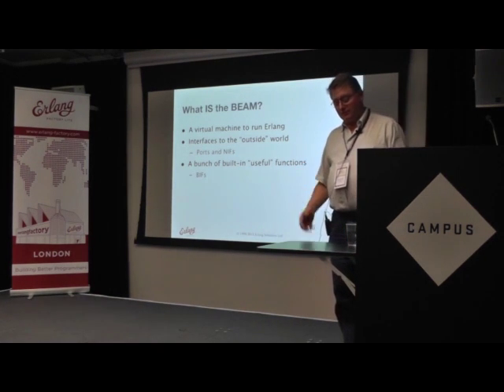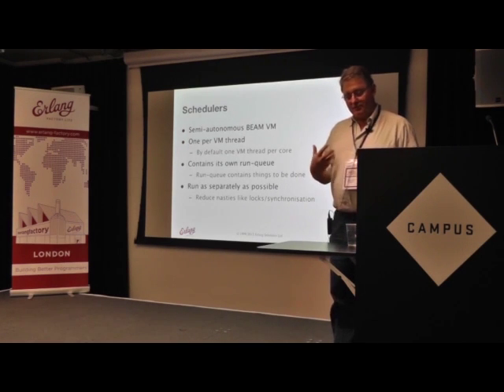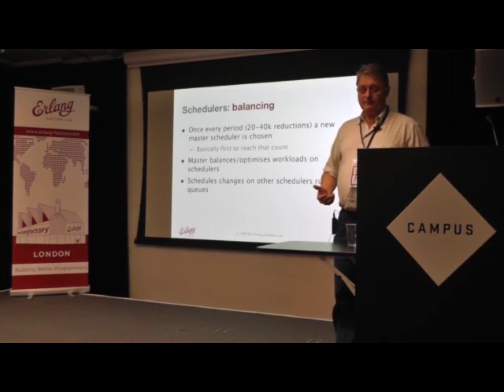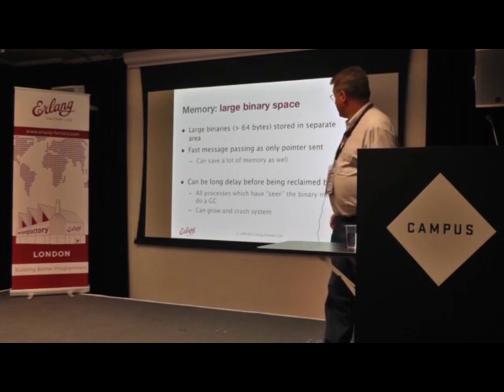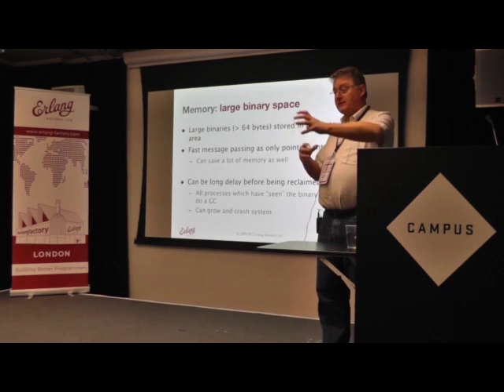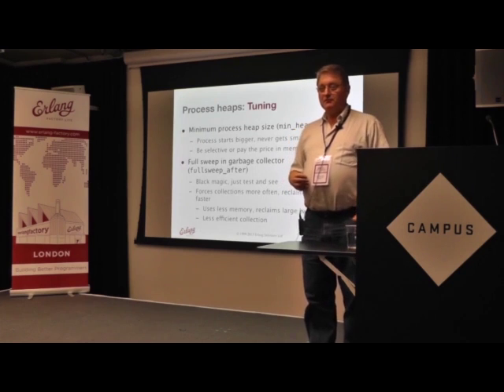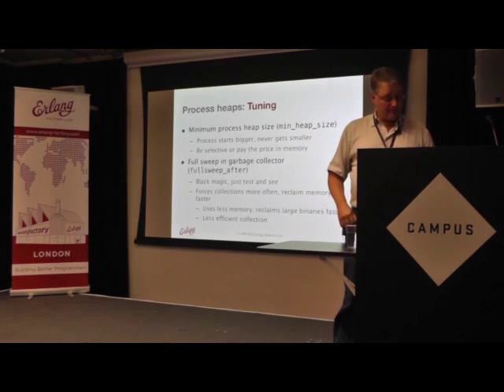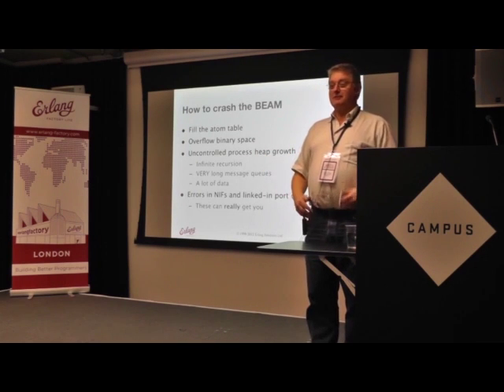Hitchhiker's guide to the Erlang VM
This is a video of Rober Virding's talk at London Erlang Factory Lite erlang-factory.com/
The BEAM is the standard Erlang implementation in use today. It was specially designed just to run Erlang. We will make a quick tour of the BEAM visiting the major sights to see what it looks like internally and how it functions. There will be no need of a towel on this short tour.
Target audience:
Developers and system architects who want to get a better understanding of how their applications will run.